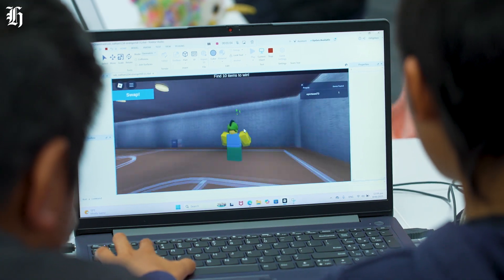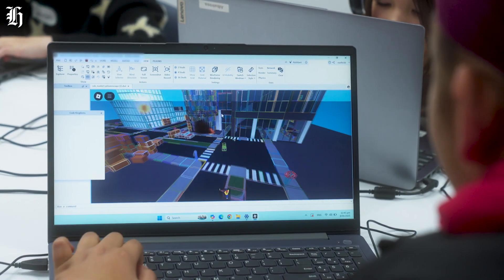We learn ROBLOX at school!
Reporter Nikolaius is at Skill Samurai where kids are taking control, creating original Roblox games with the power of coding.